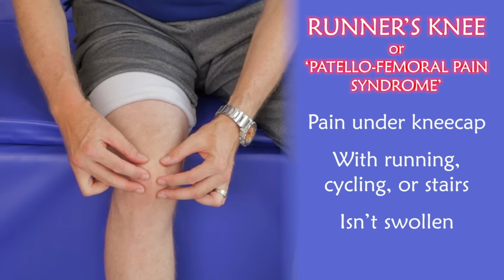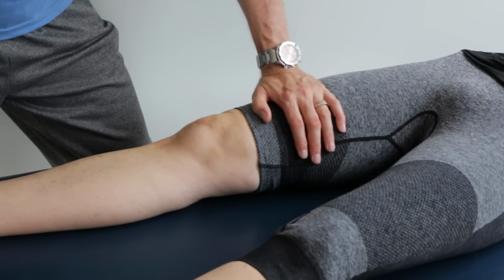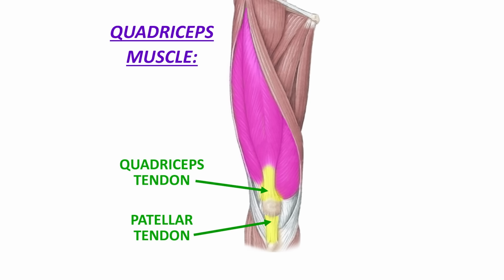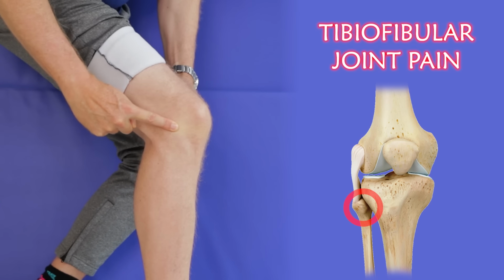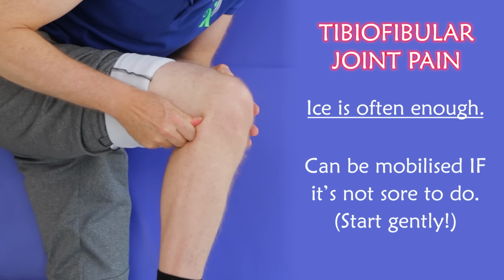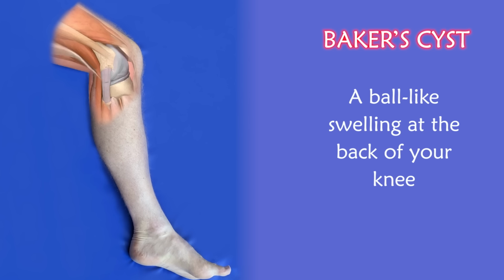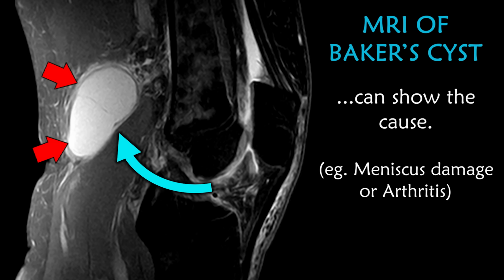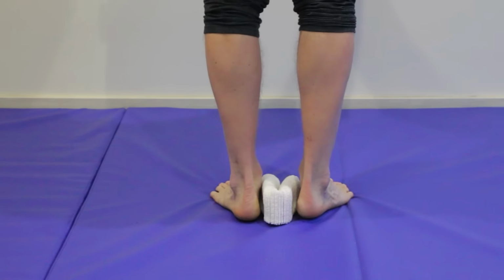Every Knee Pain EXPLAINED in 11 Minutes... & Their Fixes!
Diagnose your own knee pain, discover the cause, and figure out how to fix it.

0:00 Intro
0:12 Knee pain at front of knee
4:37 Inner knee pain
7:10 Outer knee pain
8:42 Pain behind knee
9:38 One thing causes many knee problems

14 Knee Pain Types:
1. If your pain is at the front of the knee, under the kneecap, especially with running, cycling, or using stairs, but it isn’t swollen, it’s likely to be Runner’s Knee or Patello-Femoral Pain Syndrome.

2. If your pain is just below the kneecap, in the tendon that joins your kneecap to your shin bone, it's likely Patellar Tendinopathy.

3. If your pain is just above the kneecap in the tendons of the thigh muscle, then it’s usually Quadriceps Tendinopathy.

4. Pain around that Patellar tendon can sometimes be inflammation of the fat pat underneath the tendon. (Infrapatellar Fat Pad Syndrome Or Hoffa’s Disease)

5. If your knee is noticeably swollen or even a little red at the front, and you’ve been kneeling a lot, you probably have a swollen bursa: Prepatellar bursitis

6. If you have a painful, swollen, hard lump below your knee, where your patellar tendon attaches to the shin bone, then you have Osgood Schlatter Disease

7. Now if the pain is on the inside of your knee, after an injury where you knee was pushed too far, it's likely a strain of your inner knee ligaments (Medial Collateral ligament strain)

8. If you’ve damaged your inner meniscus though, you might notice your knee catches, gives way occasionally, or it’s hard to fully straighten or fully bend.

9. Arthritis can cause pain almost anywhere in the knee, but is more common in the inner knee. It tends to be a diffuse pain, is often swollen, and gets stiff after rest. Changes in weather can affect the pain, and often you’ll hear grinding or grating sounds.

10. If your pain is a couple of centimeters below the joint line, and a bit forward, you may have inflamed the Pes Anserine Bursa.

11. Outer knee pain with exercise is often due to rubbing of a tight ITB on the bones of the outer knee. Iliotibial Band Syndrome

12. If your pain is below the joint line, on the little bony lump where the outer fibula bone attaches to the shin bone, your pain is coming from the second, smaller joint of the knee: Tibiofibula joint inflammation

13. Lastly, pain behind the knee often comes from a strained Popliteal muscle… especially if you feel it near the fold at the back of the knee, or even slightly to the outside, when walking downhill or running.

14. Now if you feel a ball-like swelling at the back of your knee, that’ll be a Baker’s Cyst.

Attributions:
Knee Meniscus:

Outer knee view showing meniscus:
Blausen.com staff (2014). "Medical gallery of Blausen Medical 2014". WikiJournal of Medicine 1 (2).

Do not use this video to avoid going to your own health care professional or to replace the advice they give you. Please consult your health care professional before making any health care decisions or for guidance about a specific medical condition.
Body Fix Exercises makes no representations about the accuracy or suitability of this content. Body Fix Exercises and its authorised agents and contractors shall not in any event be liable for any direct or indirect damages, losses, injuries, or liability whatsoever suffered as a result of your use or misuse of this video’s content.